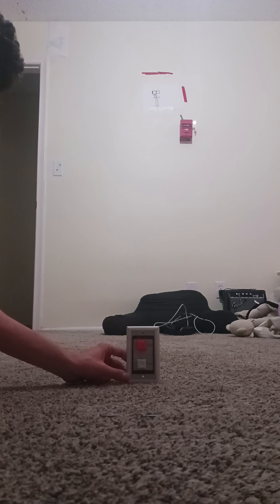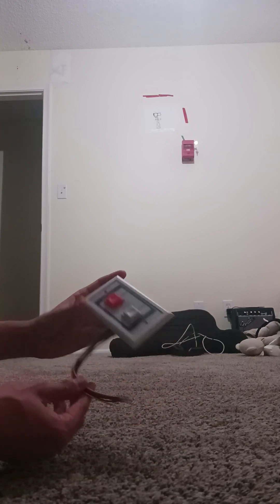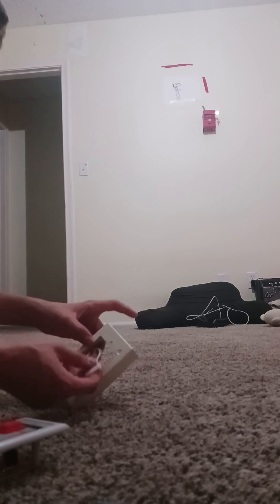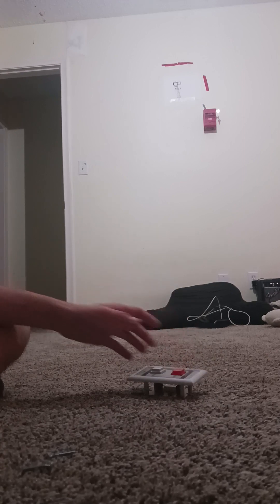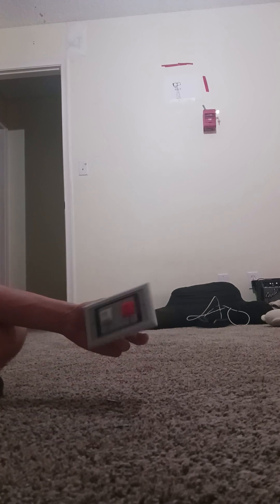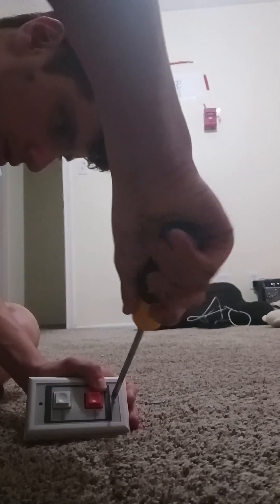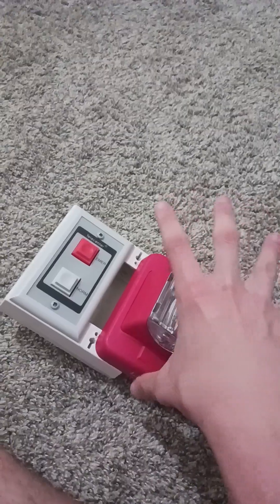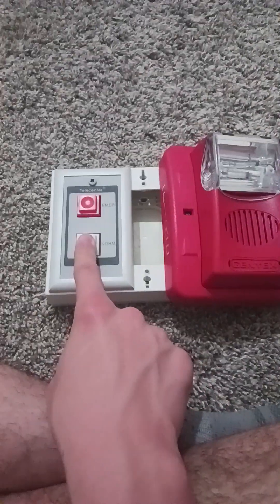My telecenter call switch